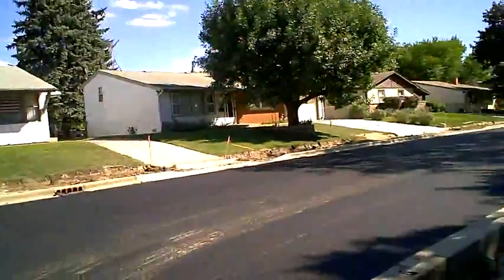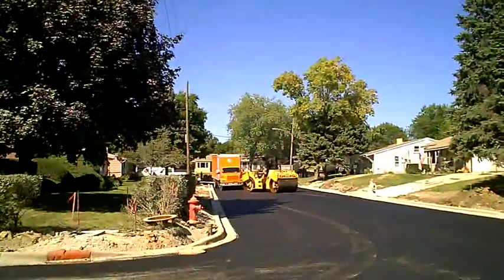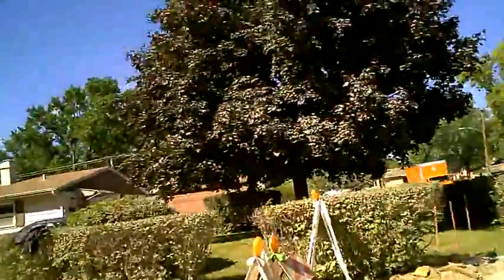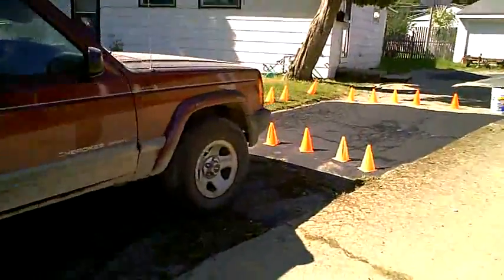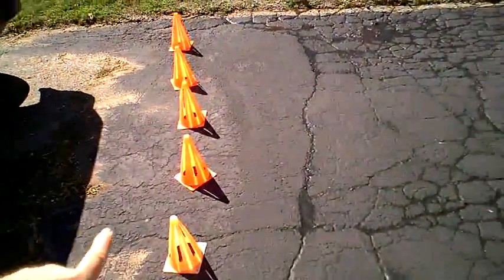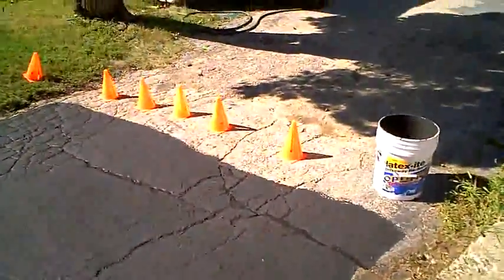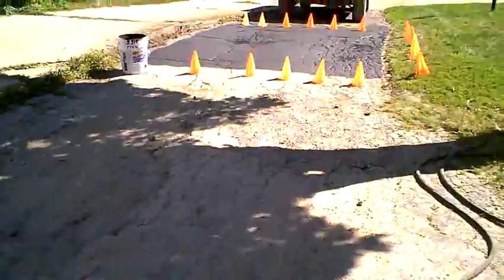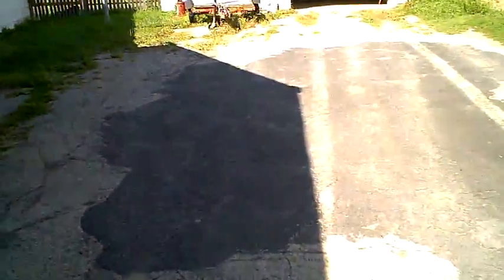No More Dirt Road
After five months I have a paved road to drive on again.
Resurfacing my driveway a little at a time.